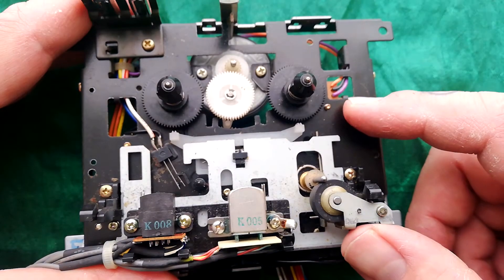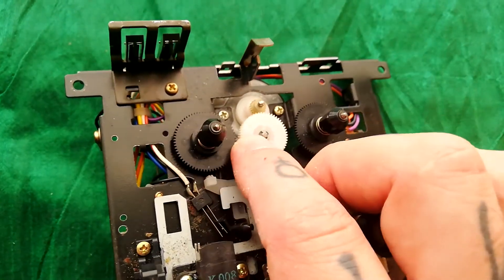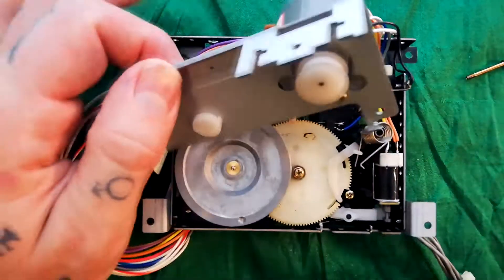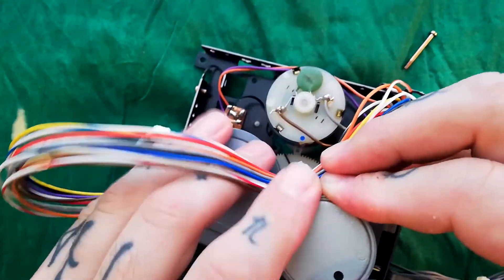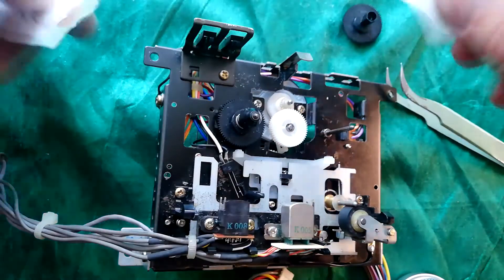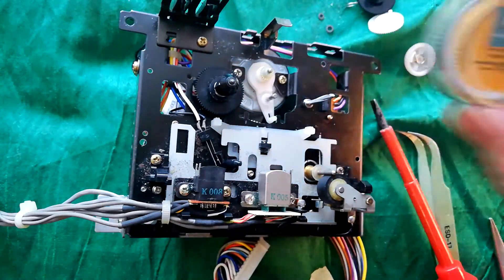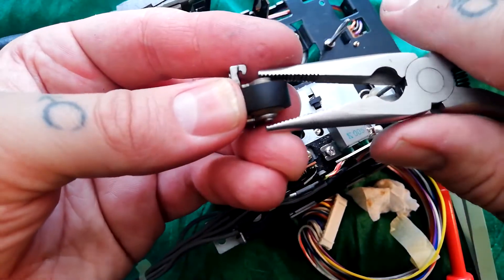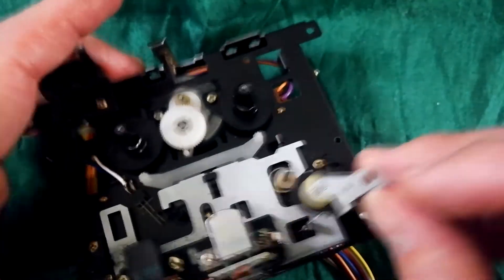Fostex 280 | Tear Down 2 | Cassette transport in detail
Second in a series tearing down the Fostex 280, a desktop 4 track cassette recorder. The series is intended as reconnaissance for anyone trying to repair one of these.

In this episode I replace the rubber [parts on the cassette player, discussing the transport in some detail.